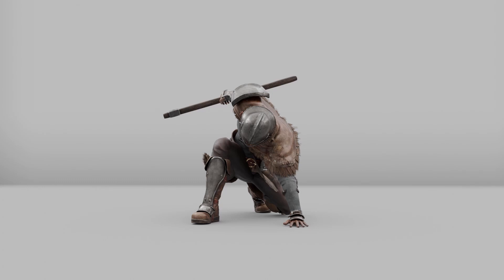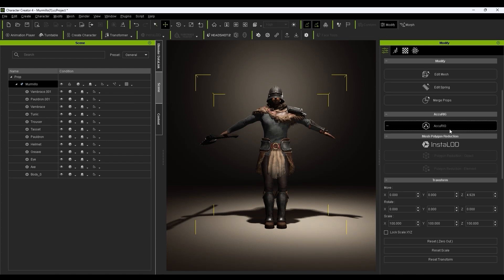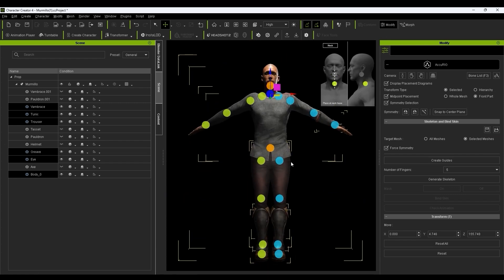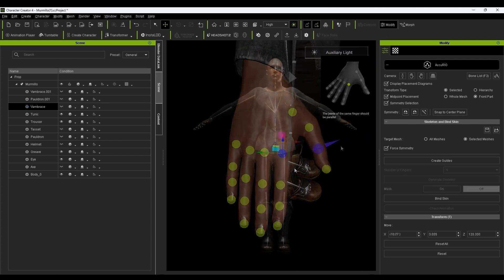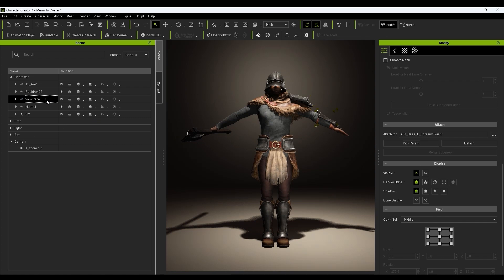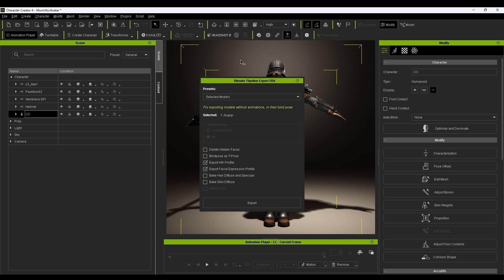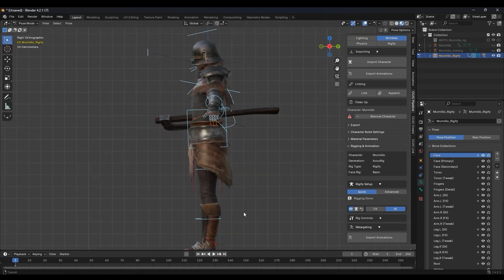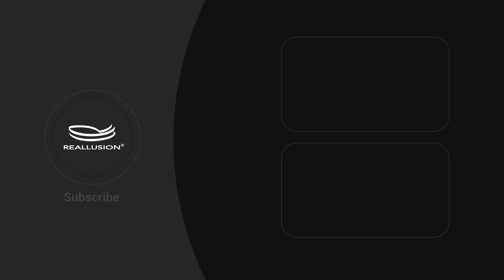CC AccuRig Character with Blender's Rigify | Character Creator 4 Tutorial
By combining AccuRig with Blender Auto Setup, you can completely rig your external character models, then import them into Blender and set them up with a Rigify control rig in minutes!  This quick video shows you how quick and easy the whole process is.

00:00 Intro
00:12 AccuRIG Workflow
02:42 Generating Rigify